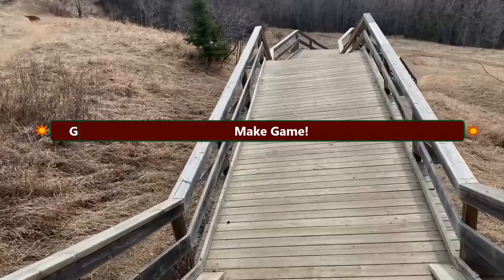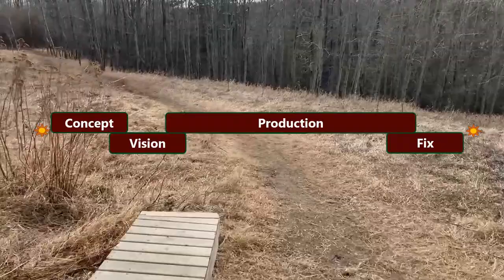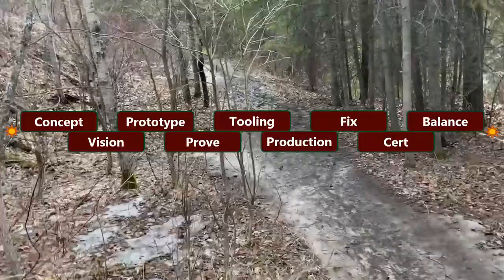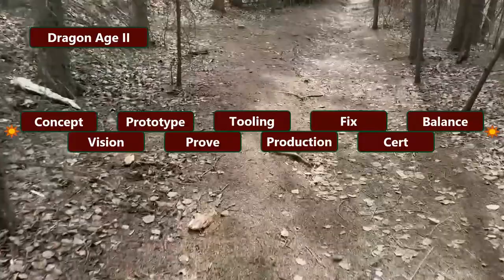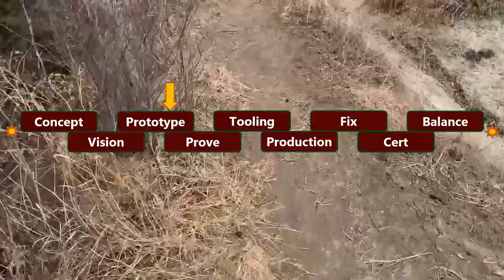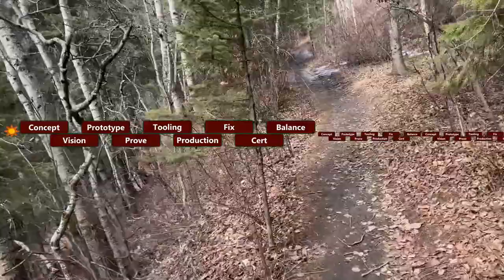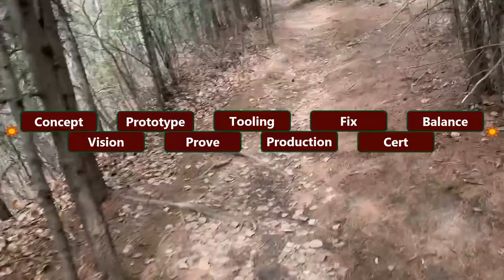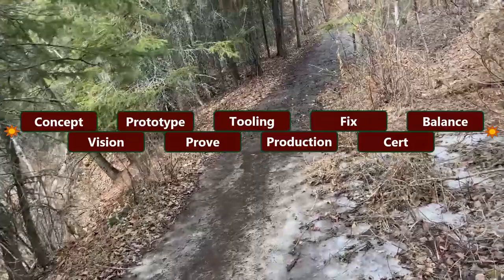Videogame Project Phases - The Basics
What are the different phases of a project?
What are they for?
What can go wrong when too much is demanded for a gate?
Names may differ in the videogame industry, but the broad parts of a project remain the same.

Chapters:
0:00 Make Game!
0:10 Concept & Production
0:25 Fixy-D-Bugs!
0:47 Vision
1:08 Overlap
1:25 Tooling
1:45 Prototyping
1:57 Proving
2:12 Certification
2:26 Balancing
2:56 Multiplayer Feature Driven
3:21 Hook Driven
3:44 Content Driven
4:03 Dragon Age II
4:53 Gates
6:13 Live Service and DLC
7:00 Death by Vertical Slice
8:06 All the Project Phases!
9:20 Summary